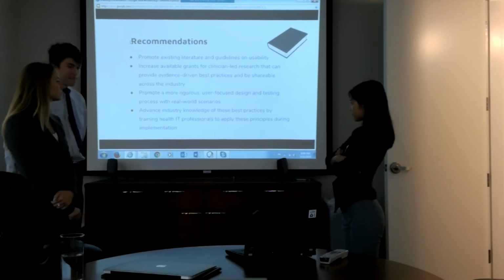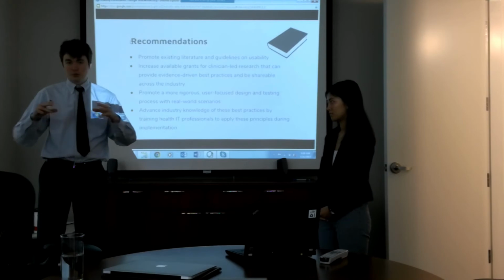Summer 2017 IeHP Intern Group Presentation on Usability